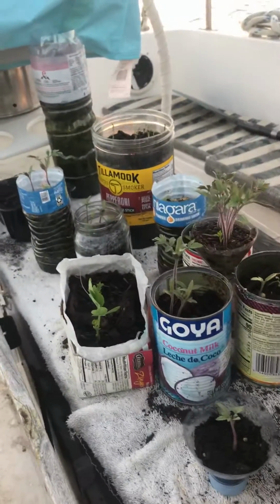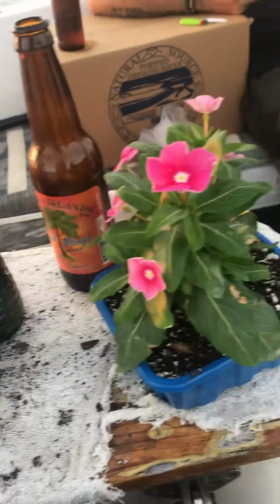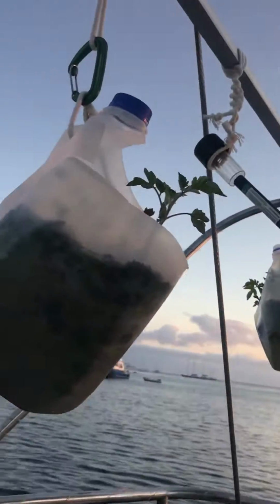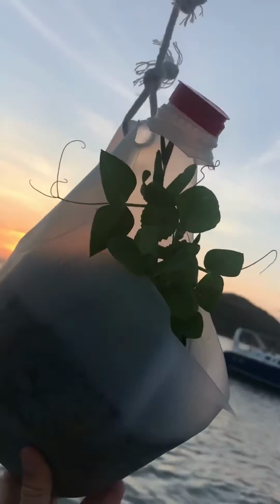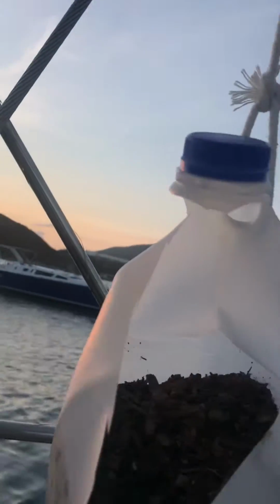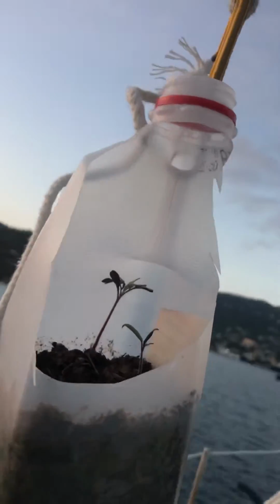My Minimalist Sailboat Garden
Hey, happy Earth Day just showing off some plants and recycling! :)